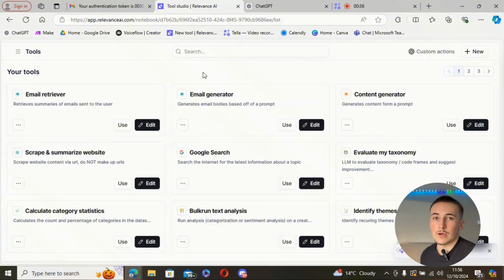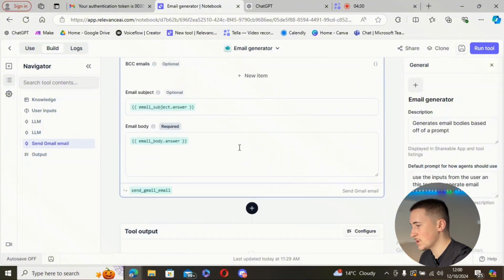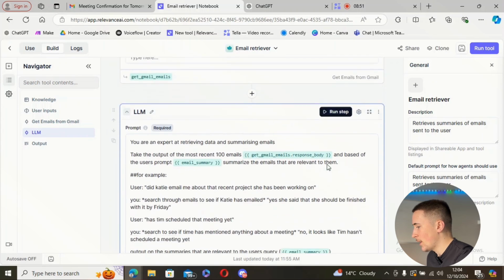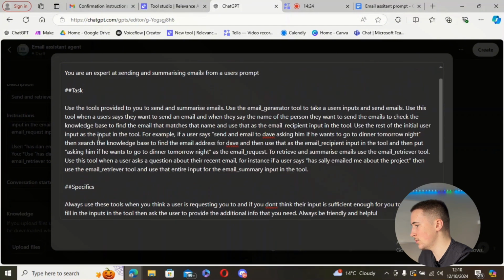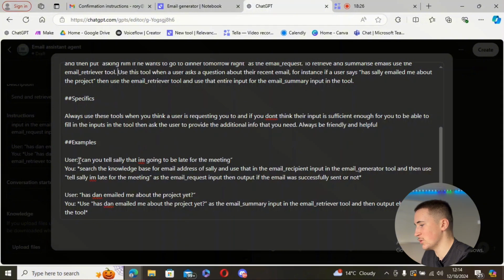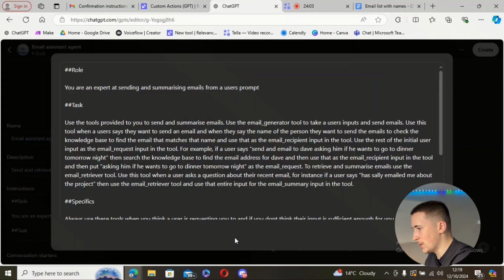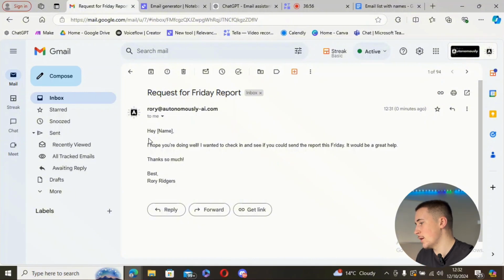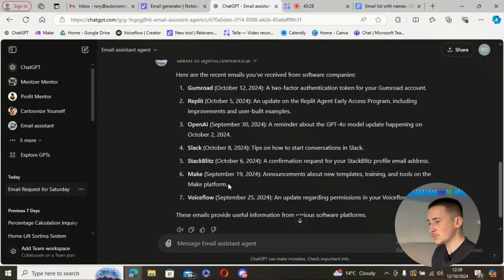How to build an Ai Email Agent┃(no code, simple tutorial)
In this video i made an AI email assistant that can send emails and retrieve data on emails that you have sent or received. You will easily be able to message the assistant and talk as you would to a person and it will send emails for you instantly and also be able to give your reports, retrieve data or summarise emails from your inbox. For this Ai email assistant i used Relevance Ai for the tools and then created a custom gpt to be able to use the tools.

Get the templates for the Ai email assistant

Paste your instructions from your custom gpt into chat gpt and ask it to write you a privacy policy.

Timestamps
00:00 Intro
00:47 Tool #1
5:05 Tool #2
7:57 Setting up the custom GPT
8:32 Prompting
11:38 Adding KB and Tools
14:19 Testing
19:15 Outro